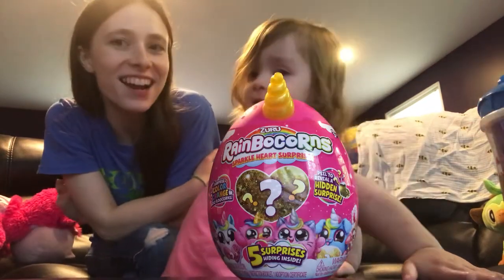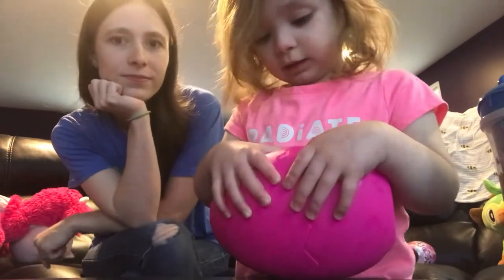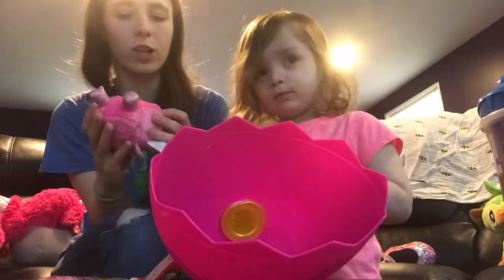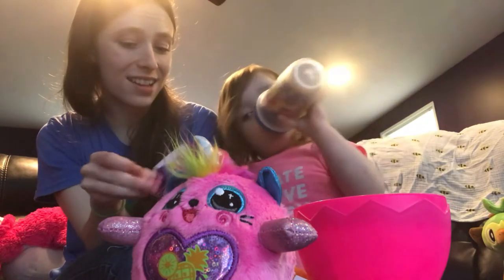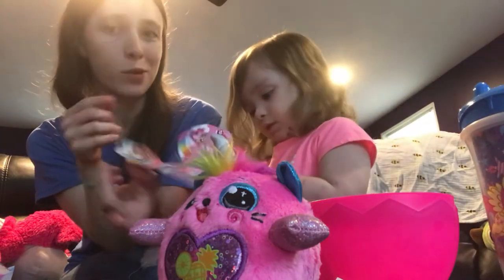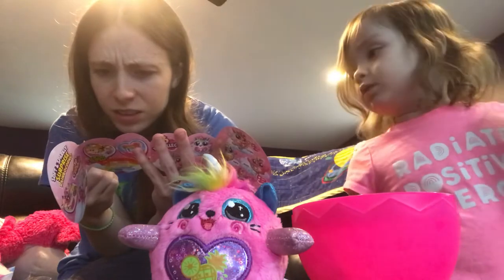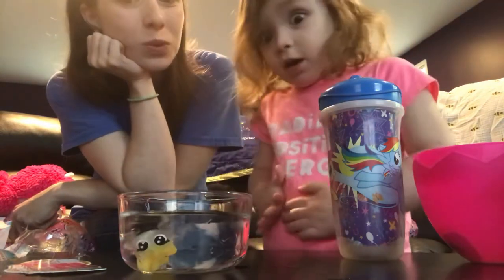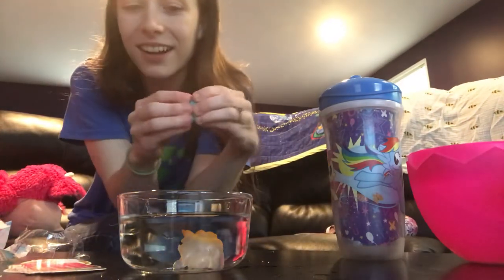Rainbowcorns sparkle heart surprise ( SUNNY)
Happy Friday! Watch as Rainey and I open her 5th rainbowcorn.